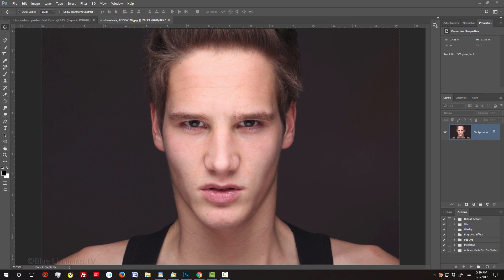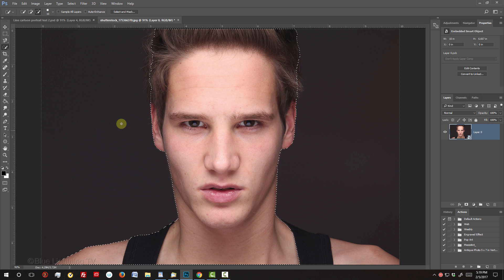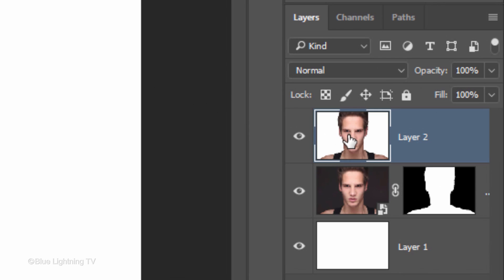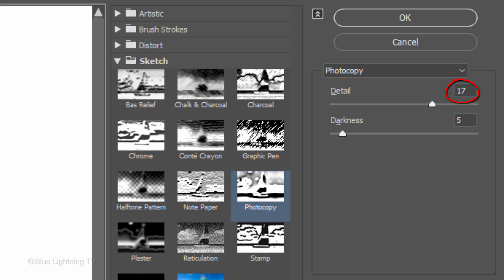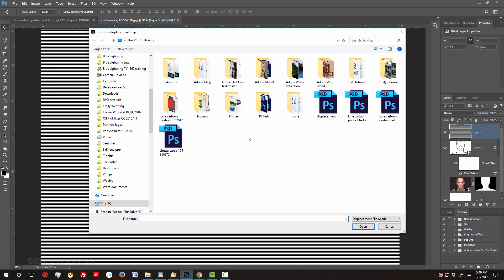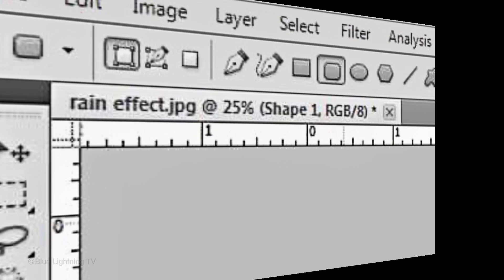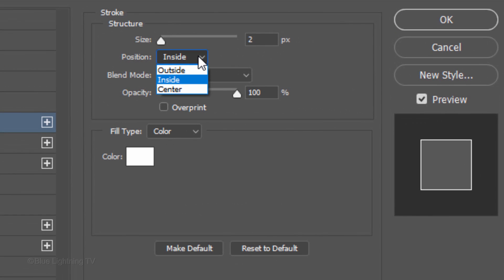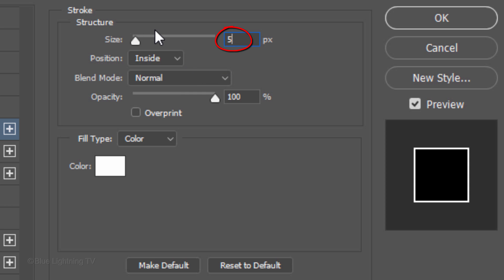Photoshop Tutorial: How to Transform a Photo of a Face into a Comic-style, Ink Portrait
Photoshop CC 2017 tutorial showing how to create an intricate, comic-style, ink portrait from a photo.